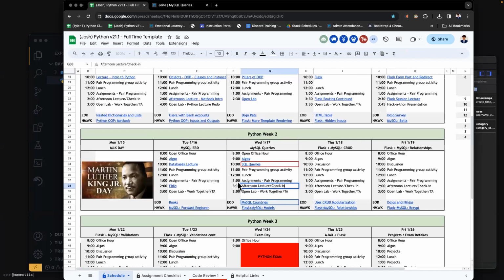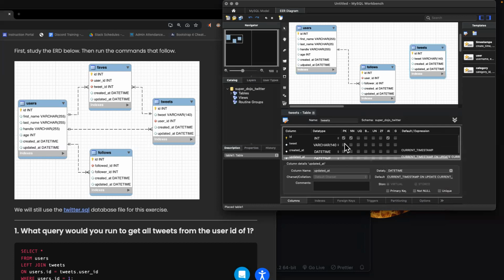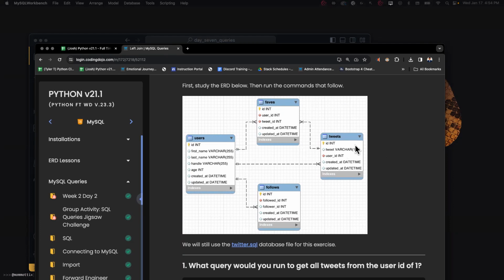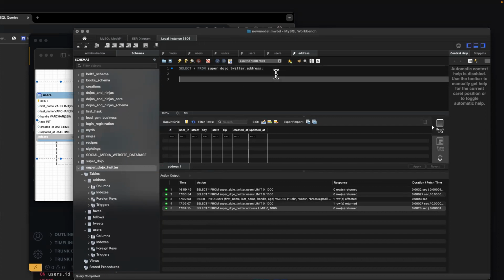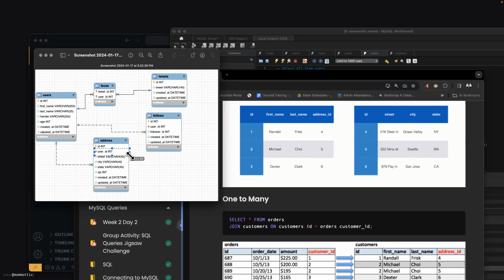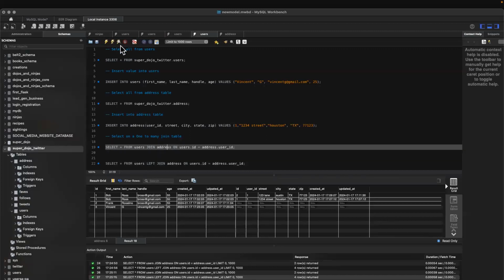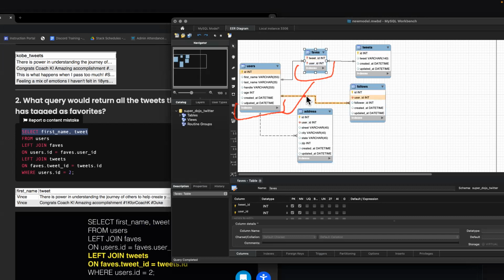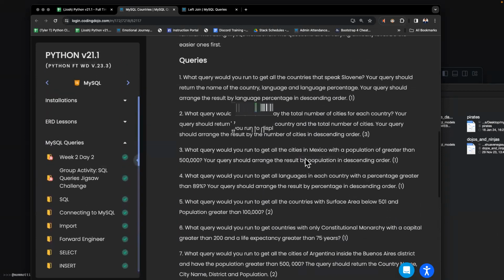Python Week 2 Day 3 SQL Join Tables